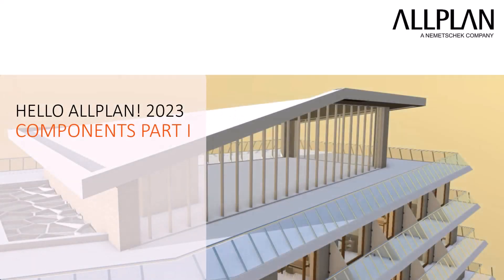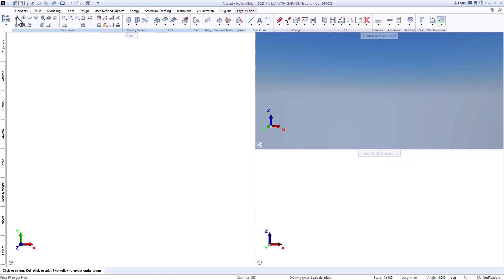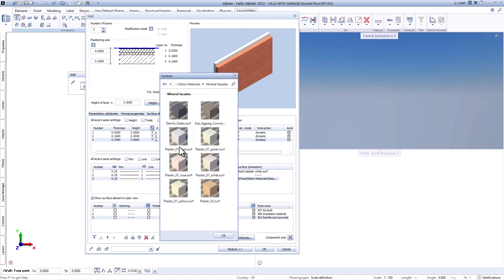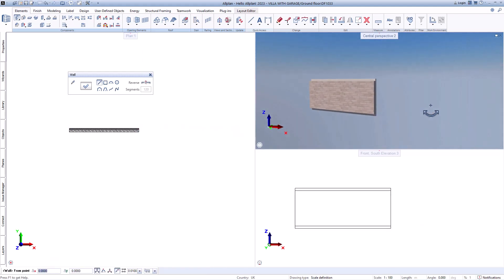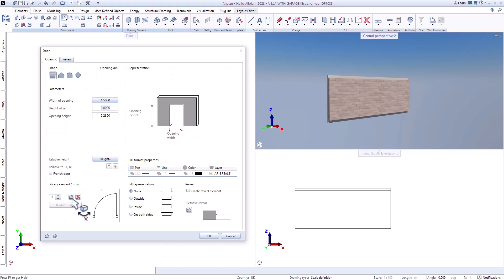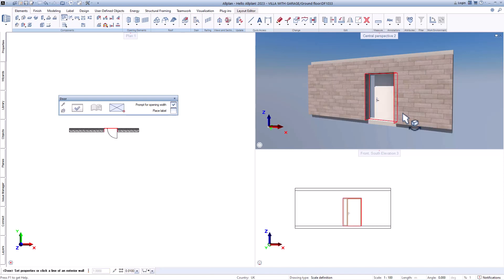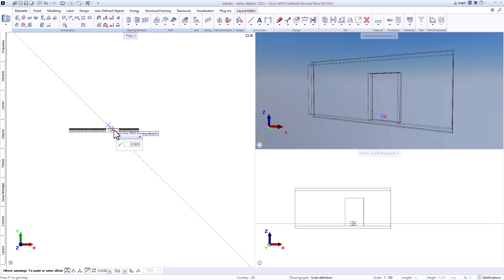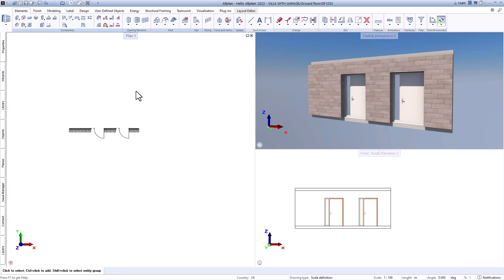Hello Allplan! 2023 - Components Part I